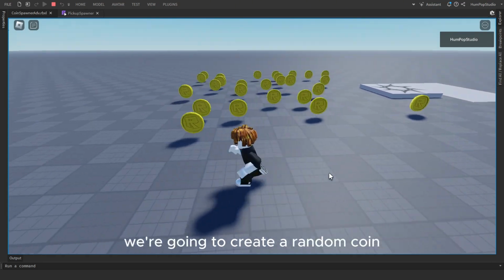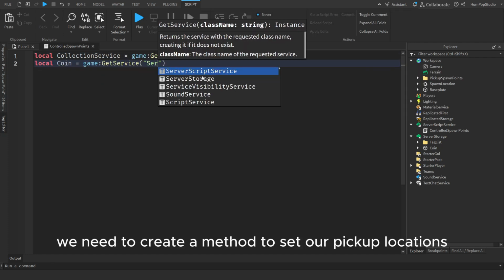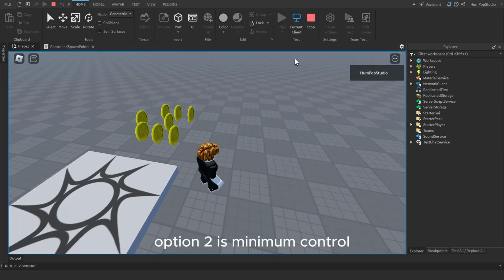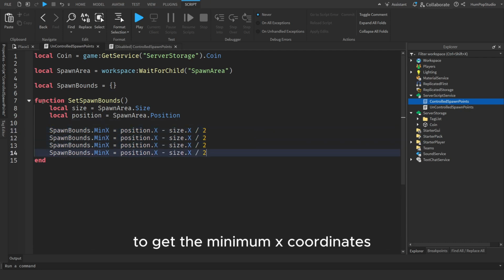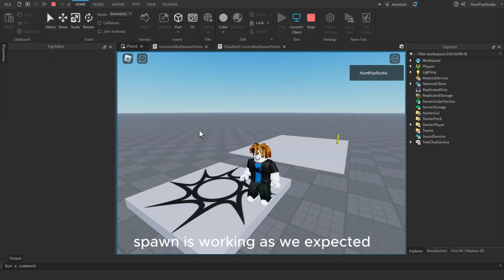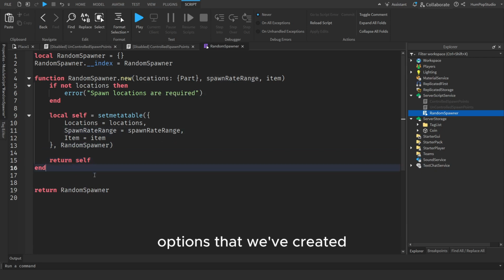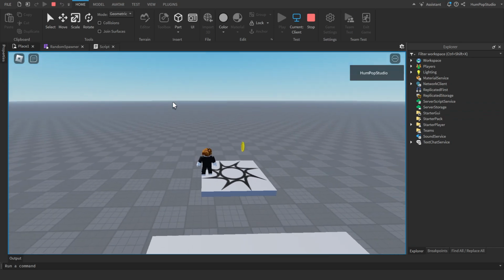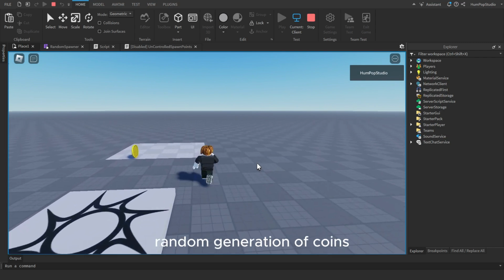How To Make A Coin Spawning System | Roblox Studio 2025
Learn how to create a random coin spawning system in Roblox using two different approaches! In this video. We'll also turn the code into a reusable class using Object-Oriented Programming (OOP). Perfect for any Roblox game!

Coin Collections: NOT_YET_CREATED - add a comment if you want it

-- TIMESTAMPS --
0:00 Intro
0:23 Option 1: Maximum Control
3:17 Option 2: Minimum Control
6:52 Reviewing the options
7:05 Converting to a Class (OOP)